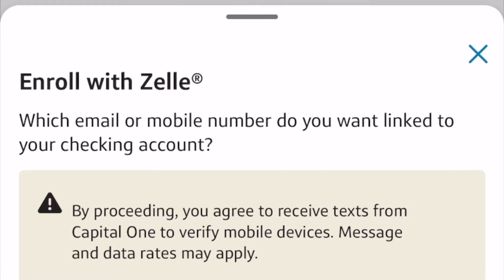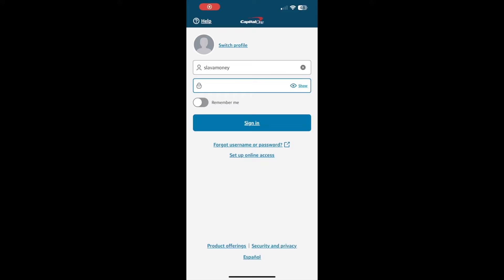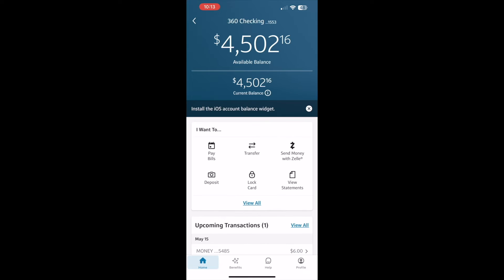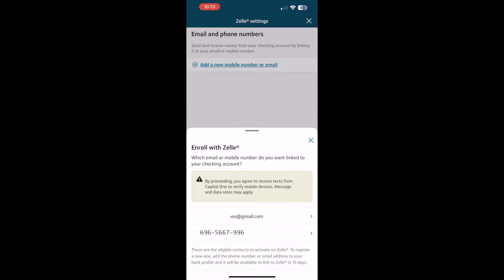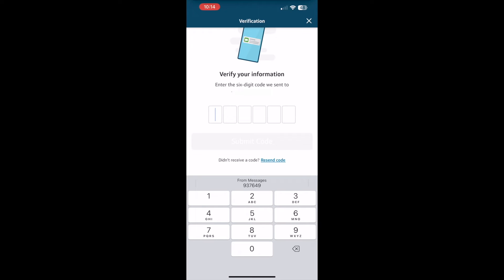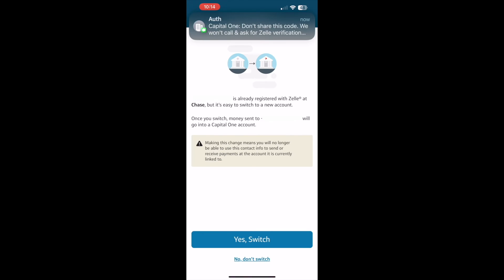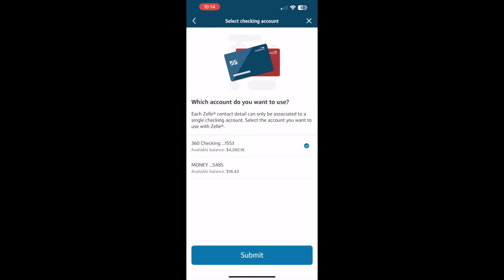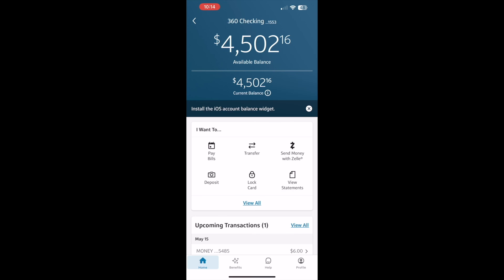Capital One: How to Sign Up in Zelle?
Capital One allows Zelle to be used only through its mobile app. First, take your phone and open the Capital One mobile app. Next, log into your account using your username and password. Tap Sign In. After login on to the dashboard of your Capital One app, tap on the checking account that you want to enroll in Zelle. On your checking account screen, in the “I want to…” section, find the button “Send money with Zelle.” Tap on it. If you haven’t enrolled in your Capital One account in Zelle yet, it should offer you to enroll. Select an email or phone number to use as an address in Zelle. I tap the phone number. Next, Capital One wants to verify that I own the phone number. It sends a 6-digit verification code as a text message to my phone. I must enter the code to show that I have the phone number. Next, I tap “Submit code.” I used this phone number for Zelle with another bank. Capital One offers me the option to switch from that bank. Next, Capital One wants to know which Checking account I want to use for Zelle. I have two options. I select the first and tap “Submit.” Now, I am enrolled in my Capital One checking account at Zelle. Payments made to my phone number will be deposited to my checking account automatically.